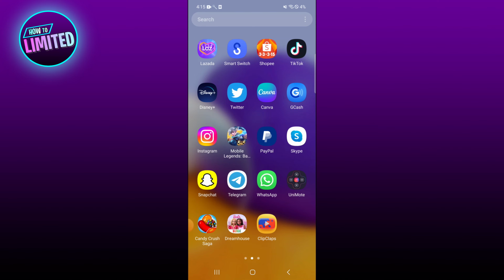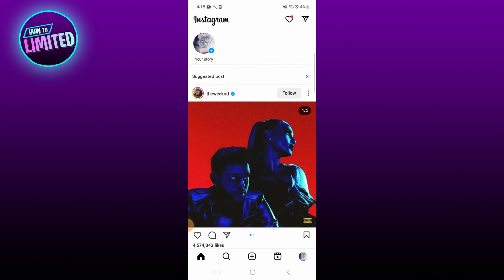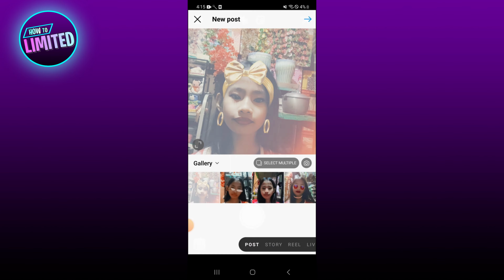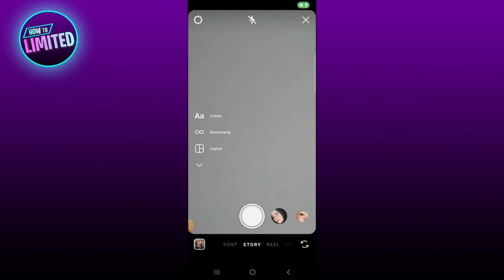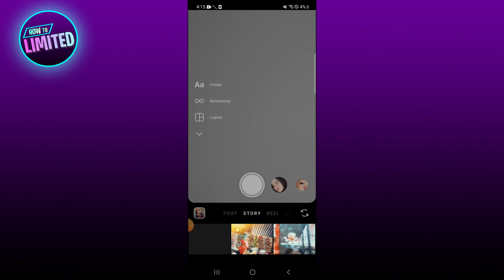How To BLUR Photo In Instagram Story (2023 Update!)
How to blur photo in Instagram Story! Want to blur photo in Instagram Story? We teach you how to blur photo in Instagram Story!

📲 In this video we show you how to blur photo in Instagram Story step by step.

Do you want to know how to fade pgoto in instagram story? Watch this video and learn exactly how to make blur photo in instagram story!